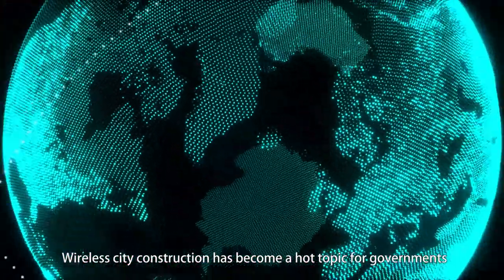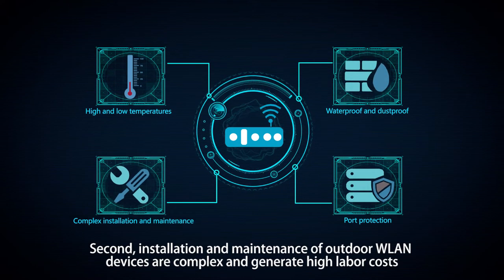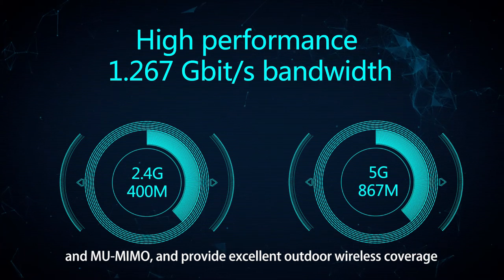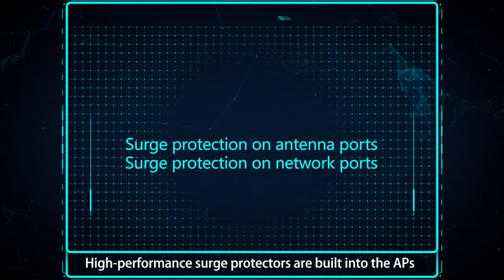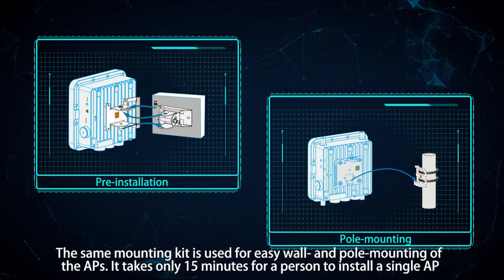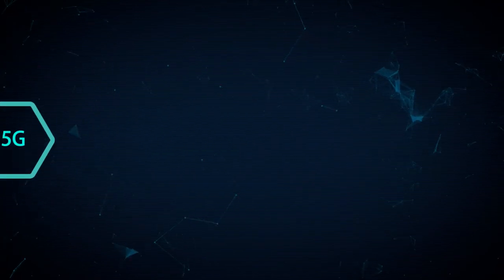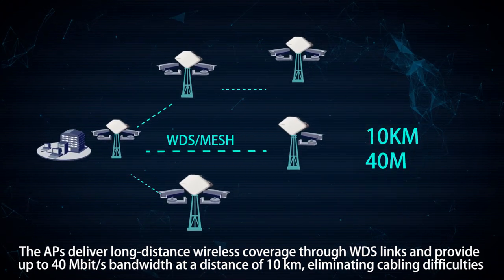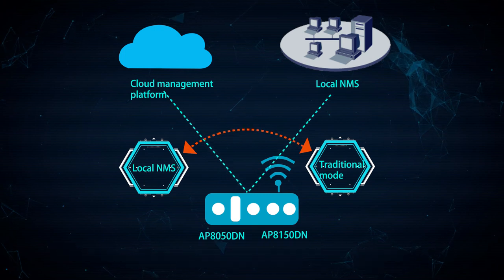Huawei WLAN AP8050DN and AP8150DN Product Introduction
This video introduces Huawei's cost-effective and high performance 802.11ac Wave 2 AP8050DN and AP8150DN.